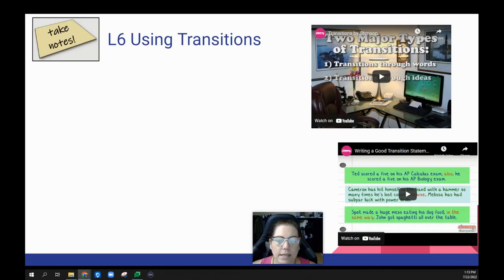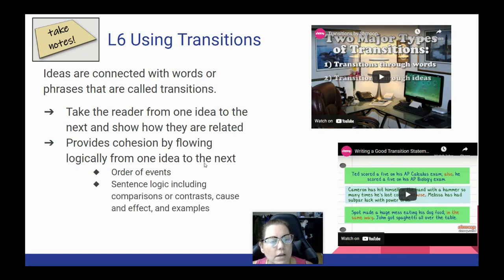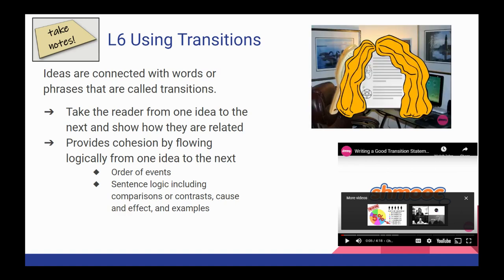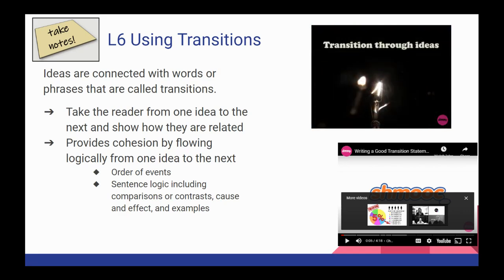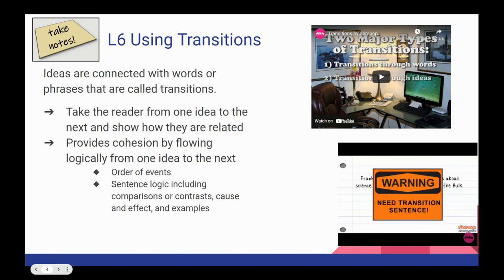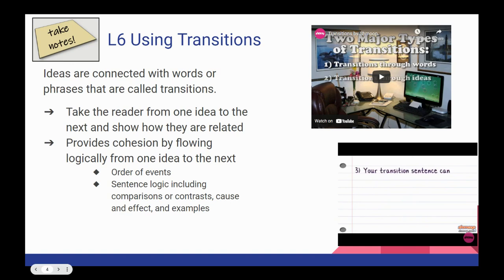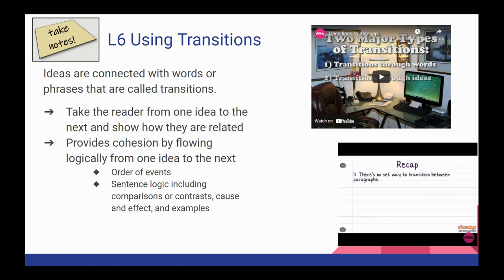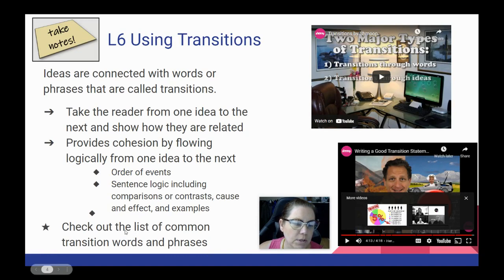S1U5L6 Using Transitions